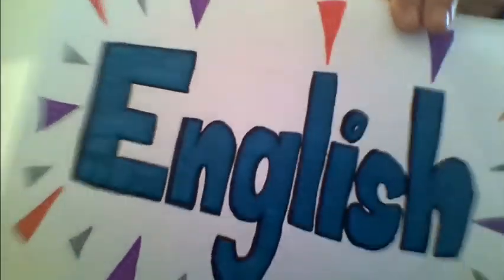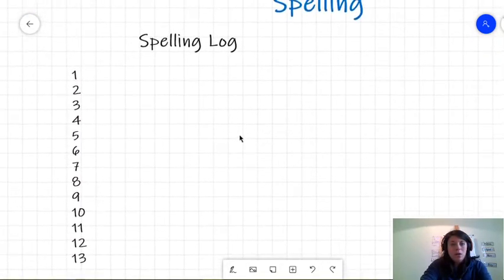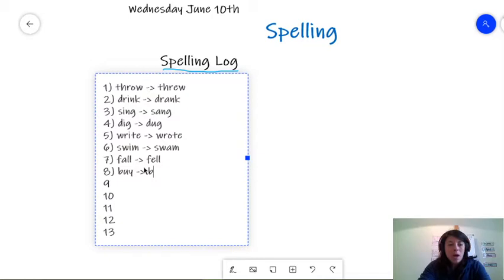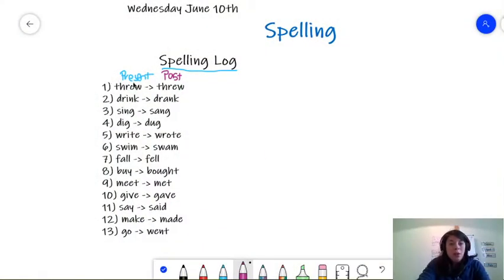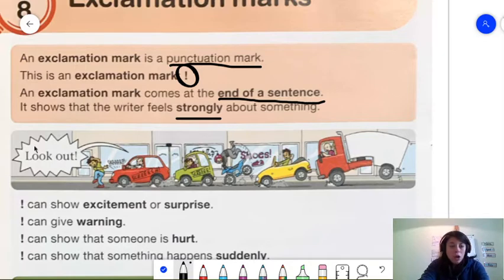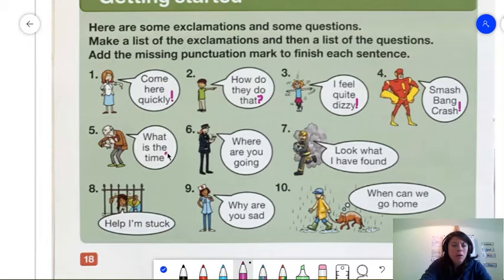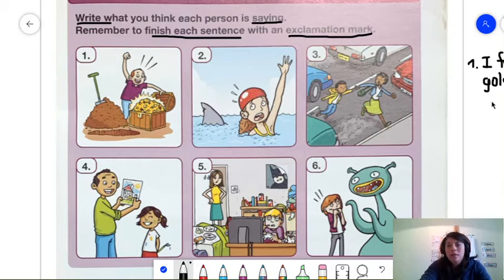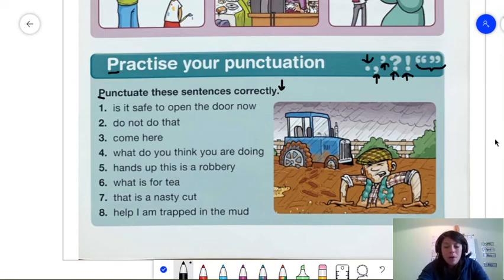Y4 - 10-06 - English - Spelling & Grammar